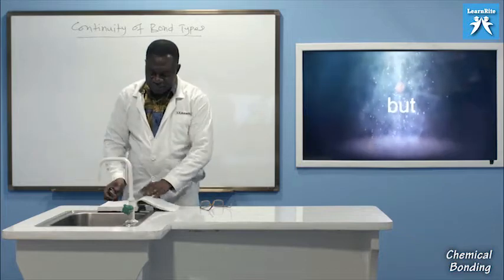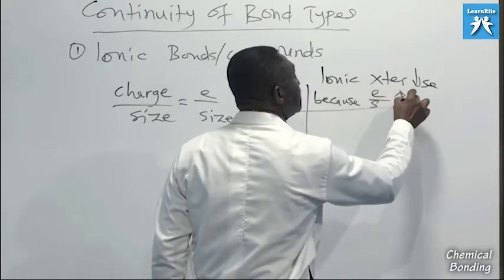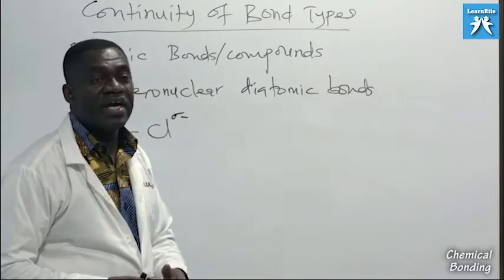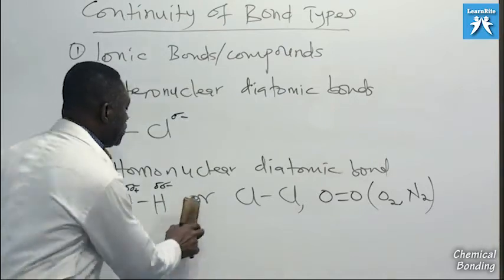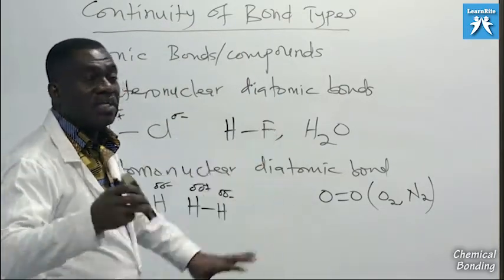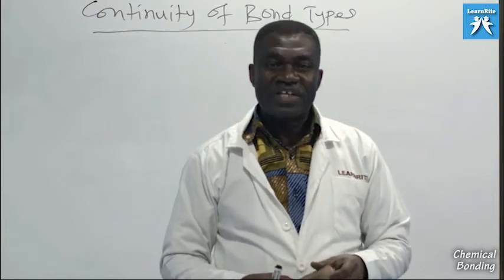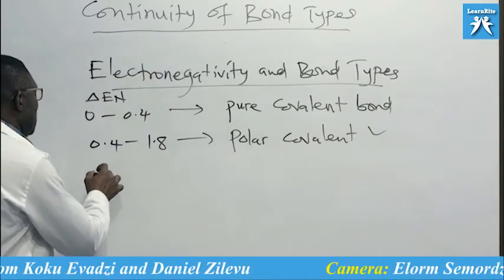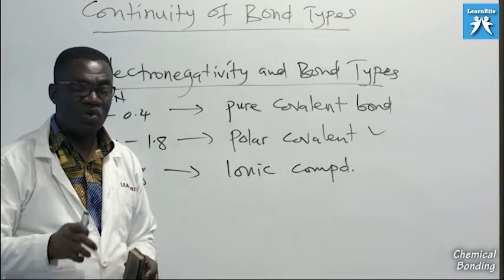LRCB 17 Covalent Bonding Continuity of Bond Type II